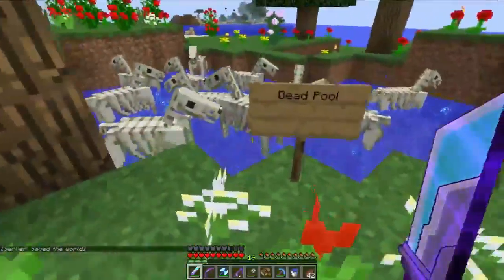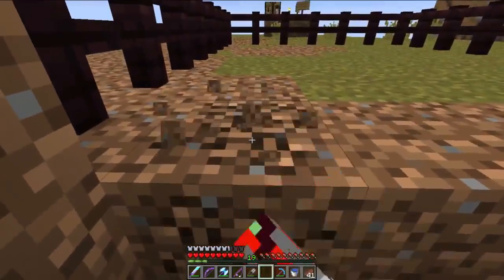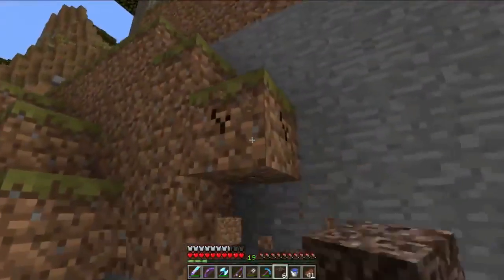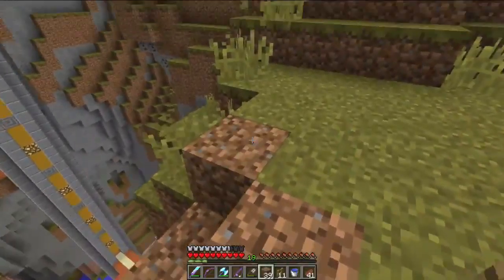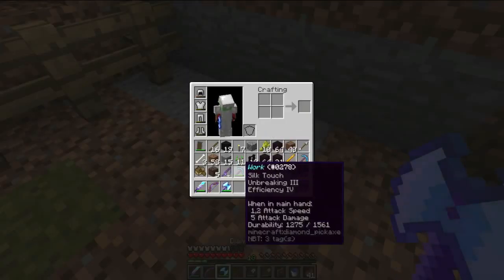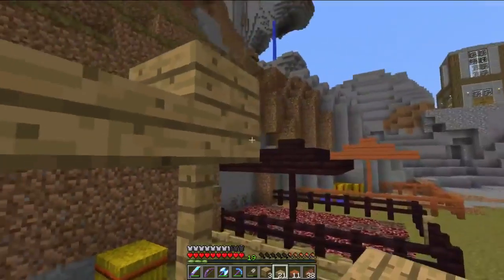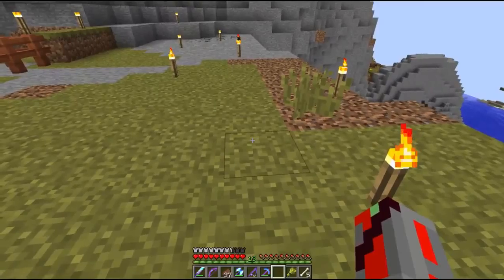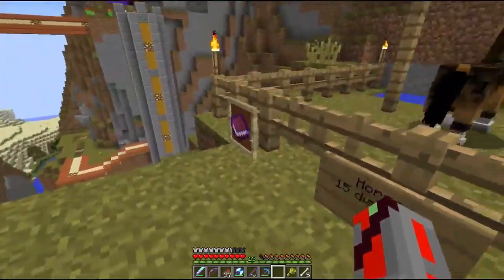Tubecraft SMP S2 episode 7: horse shop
Welcome to Tubecraft SMP S2!
today we build our Horse shop at spawn!